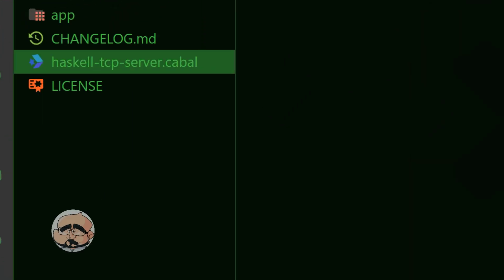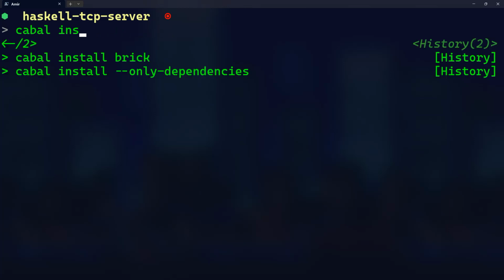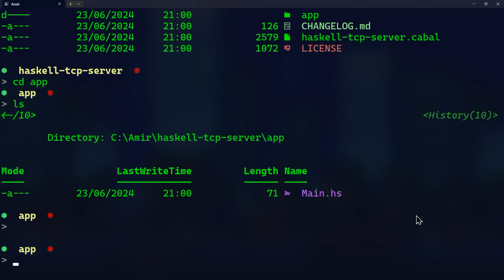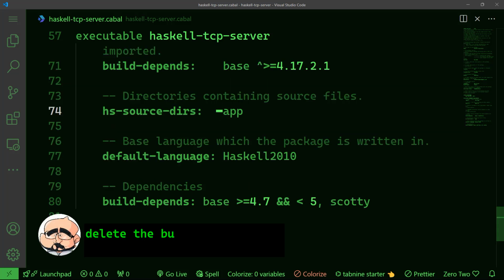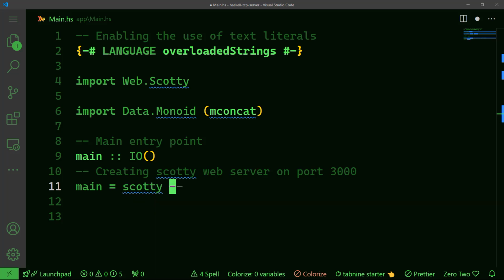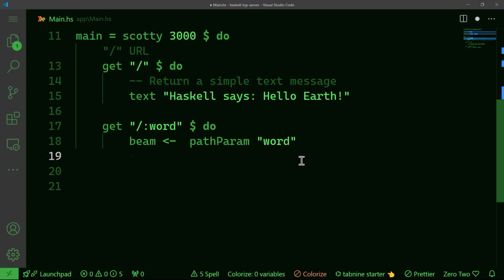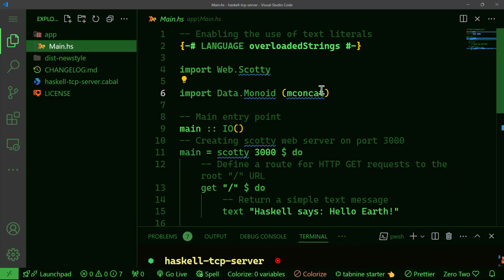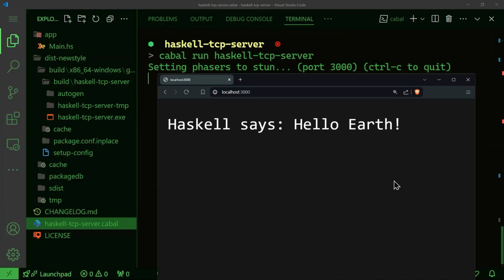Build a Haskell Server with Scotty framework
Code with me in Haskell and discover how to build a robust server using the Scotty framework in this hands-on tutorial! 🛠️📈 Whether you’re a Haskell enthusiast or new to functional programming, this video will guide you through the process of setting up a server with Scotty, from scratch to deployment. 🌐✨

💡 Why Learn Haskell?
Haskell is a powerful, purely functional programming language known for its expressiveness and high-level abstractions. It's widely used in academia and industry for tackling complex problems with elegant solutions.

🪙 Bitcoin address:
bc1q0nk7e0mjmcjzy5c8p8kzr8smem46ug5mrnh2td